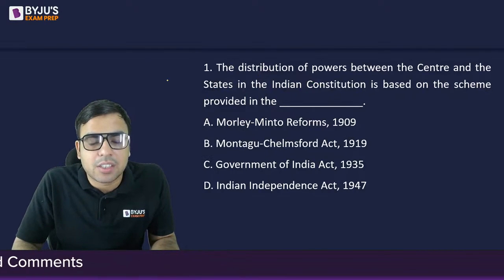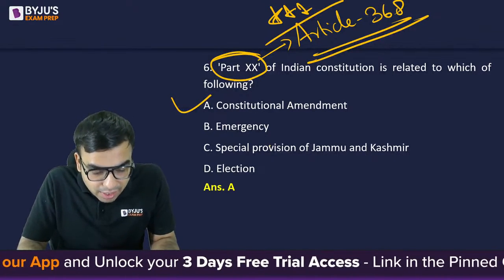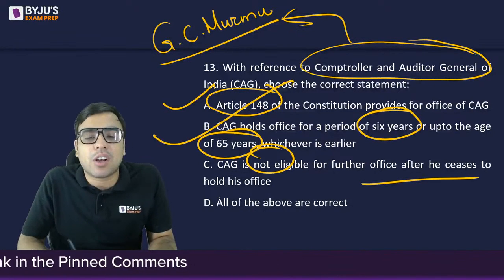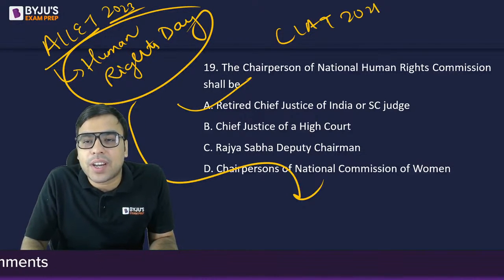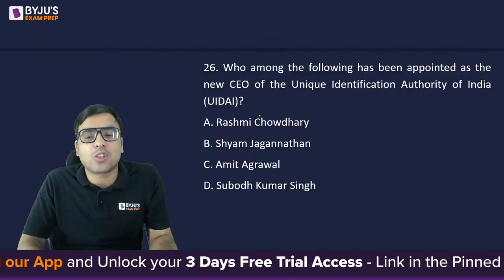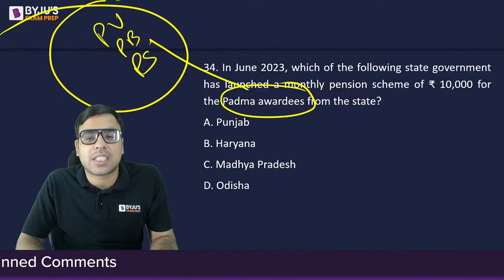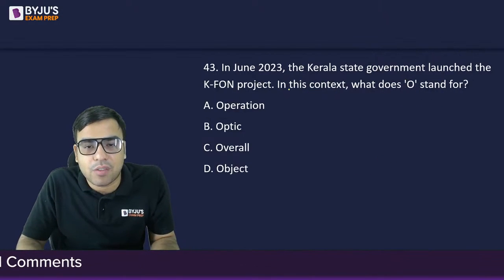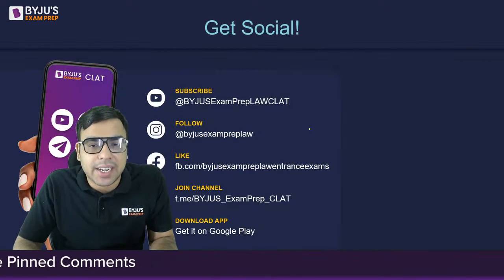CLAT 2024: Important Current Affairs & GK Questions | Quiz 3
In this session, Abhimanyu Sir will help you to practice the most important Current Affairs & General Knowledge questions for CLAT 2024 Exam Preparation. You cannot miss this one!

- Attend upcoming Workshop by CLAT experts.
- Win up to 90% Scholarship on CLAT 2024 preparation programs. Take test: *

Download the BYJU’S Exam Prep Mobile App to get learning on the go. Attend free and exclusive preparatory sessions. study material, study notes, tips and tricks for CLAT, AILET, JMI, SLAT and MAH-CET (Law).